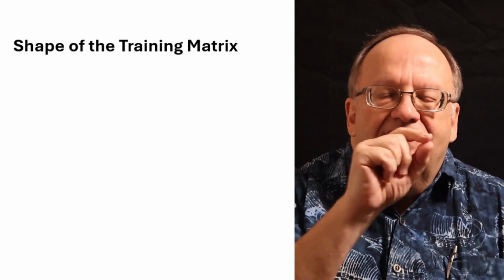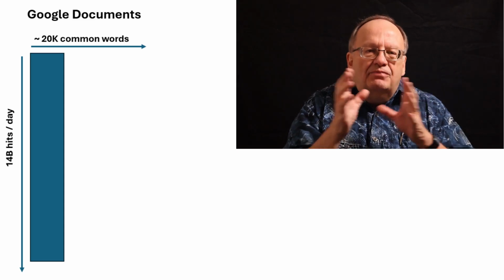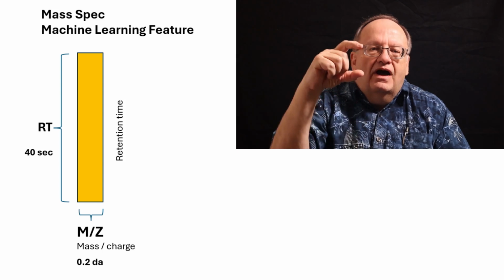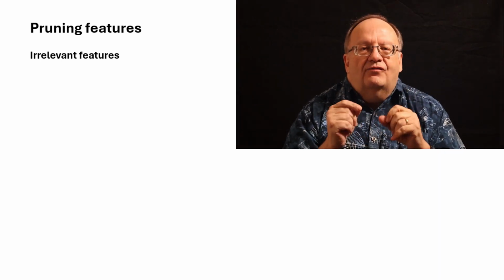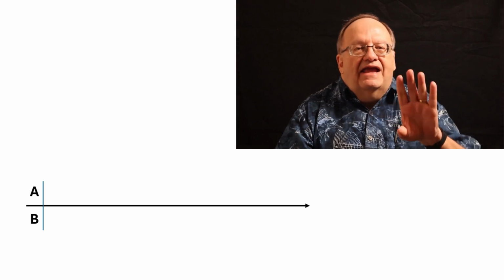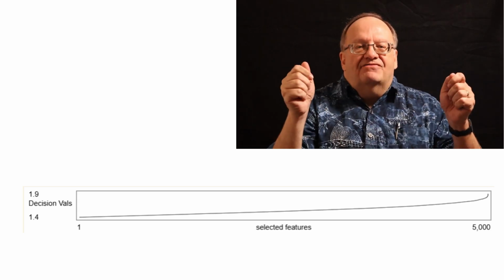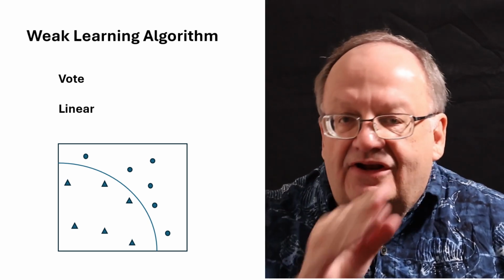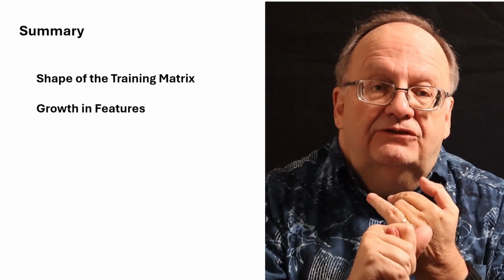Machine Learning and Mass Spec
Mass Spec and Machine Learning have compatibility problems. The mass spec relationship between number of samples and number of datapoints is not appropriate for machine learning algorithms. These problems can be resolved by data point and algorithm selection.

//More information - white papers, products that help